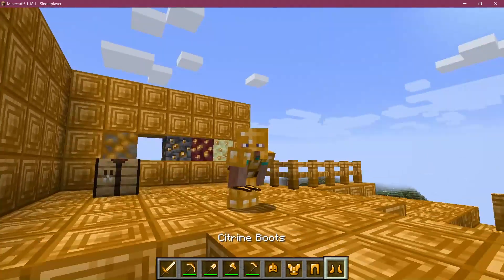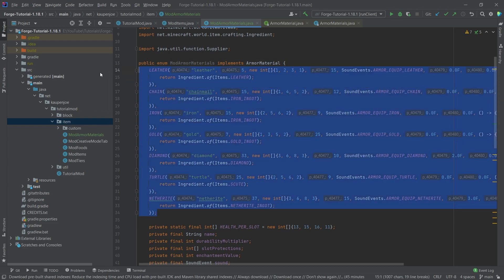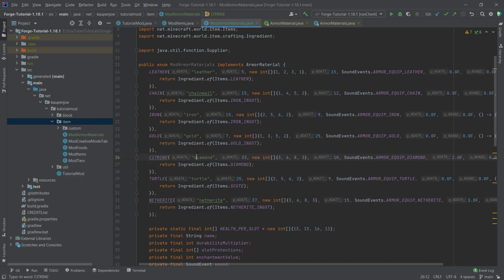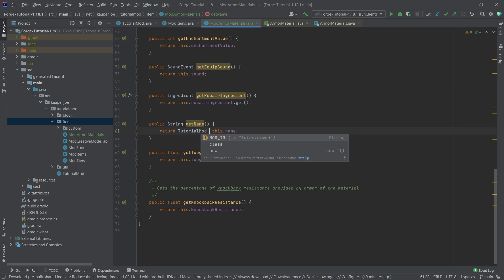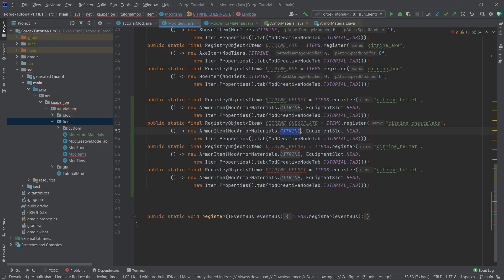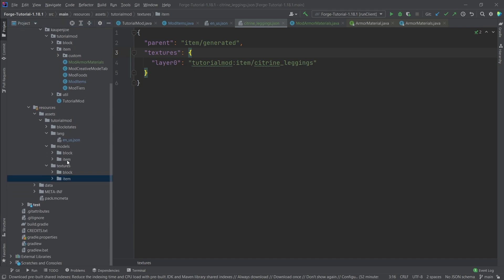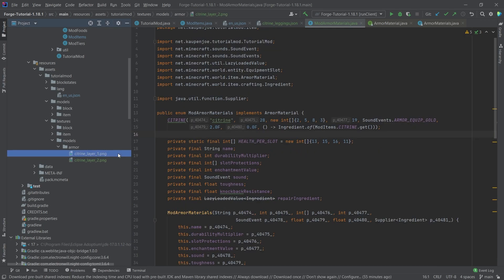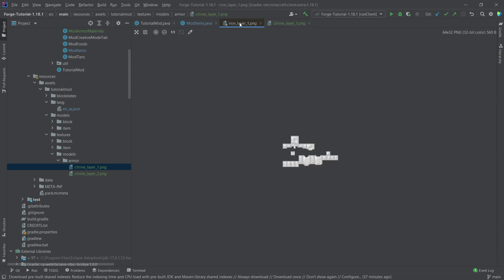Minecraft Modding 1.18.1 with Forge | CUSTOM ARMOR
In this Minecraft Modding Tutorial, we add CUSTOM ARMOR to Minecraft 1.18.1 using Forge!

== TIMESTAMPS ==
0:00 Intro
0:34 Creating the ModArmorMaterials Class
4:15 IMPORTANT: Adding our ModId to the Name!
5:03 Registering the Armor Items
6:25 JSON Files & Textures
7:14 Adding the Armor Layer Textures
9:00 Demonstration
9:30 Recap on the Armor Layer Files
10:17 Outro